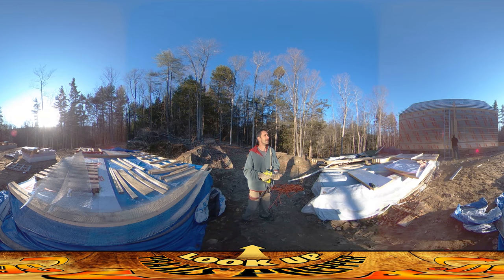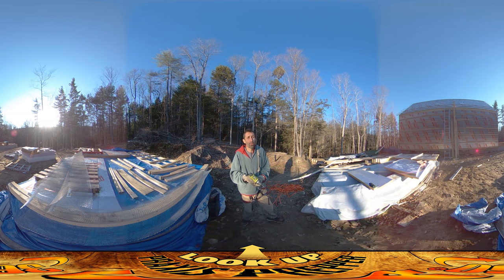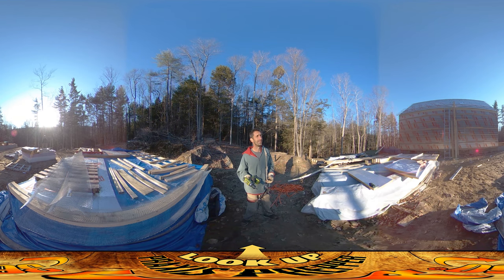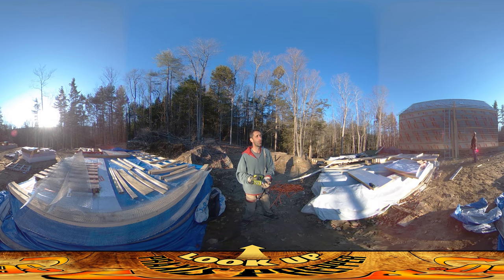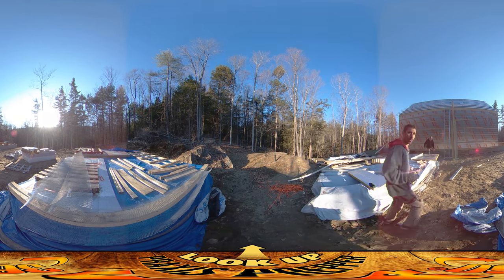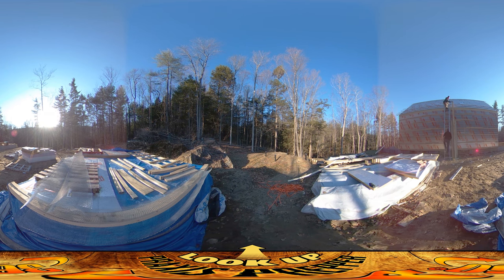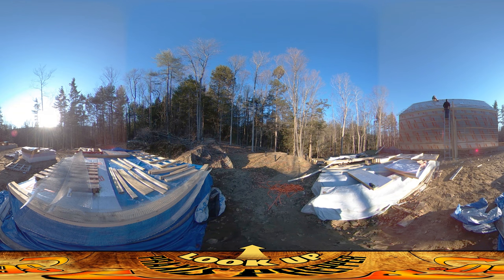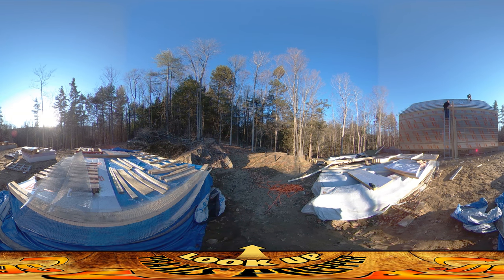Homestead Building - Insulation Done, Cold Blast Continues, Prepping for Metal Roof, Climbing Gear